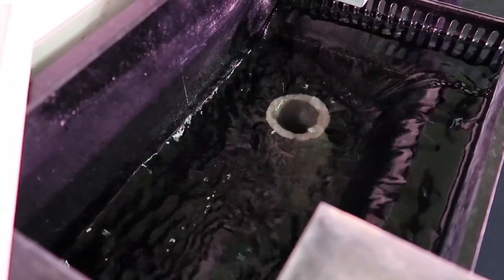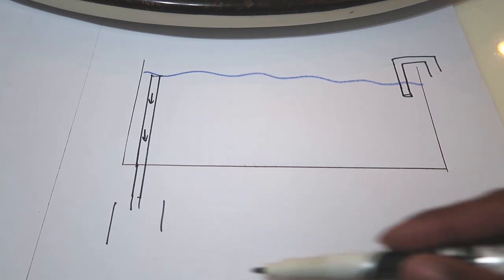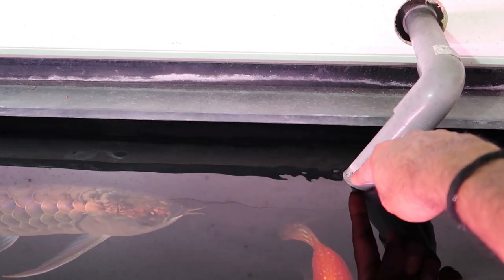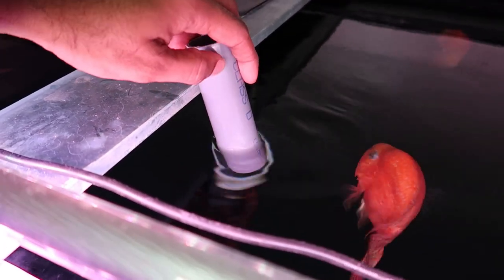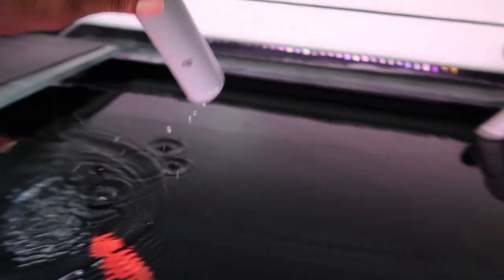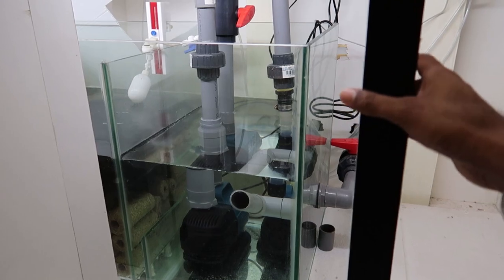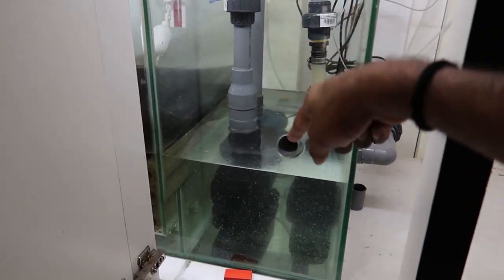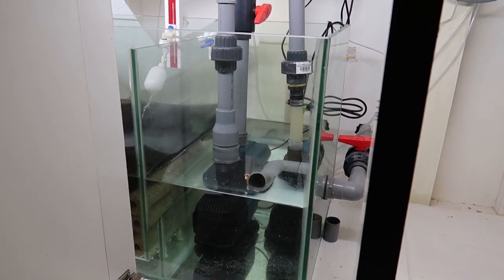HOW TO AVOID AQUARIUM SUMP FLOODS? AVOID THESE 2 MISTAKES!!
Hey guys,

Recently I've been getting a lot of questions regarding how to avoid sump flood. So to answer everyone I made a simple practical video.